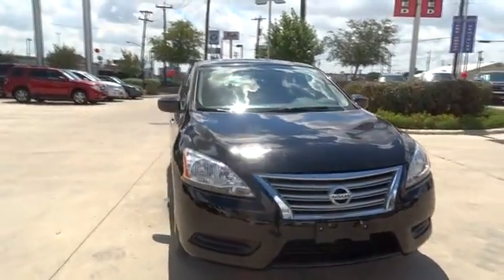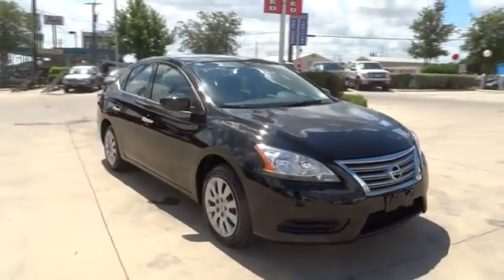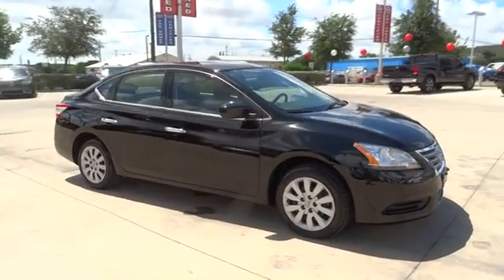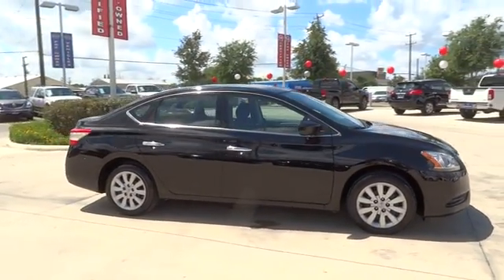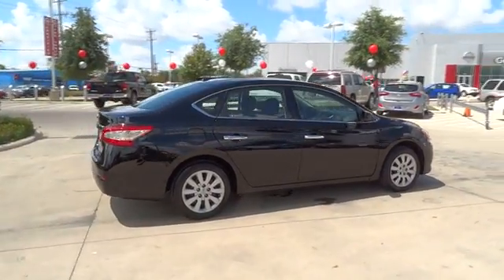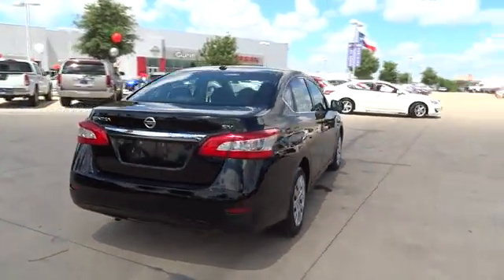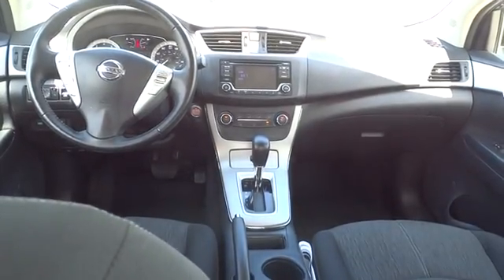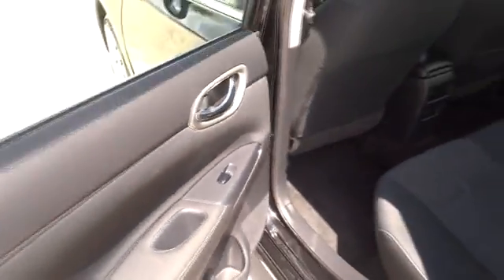2015 Nissan Sentra San Antonio, Austin, Houston, New Braunfels, Helotes, TX NW10951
2015 Nissan Sentra

Gunn Nissan
12838 San Predro